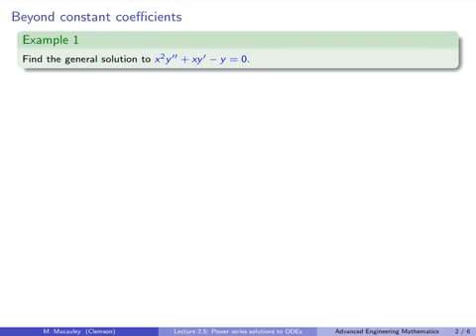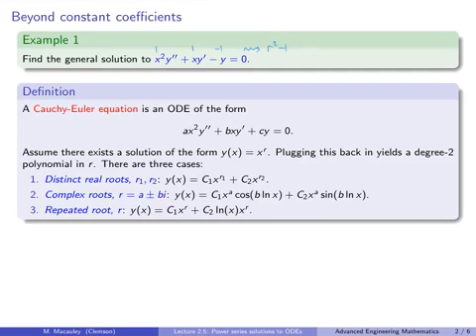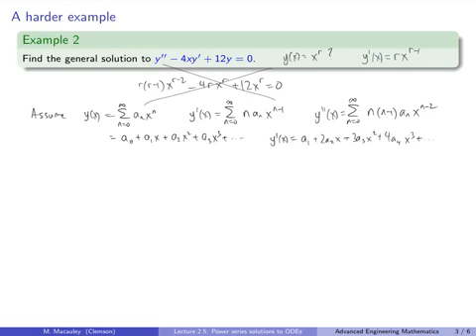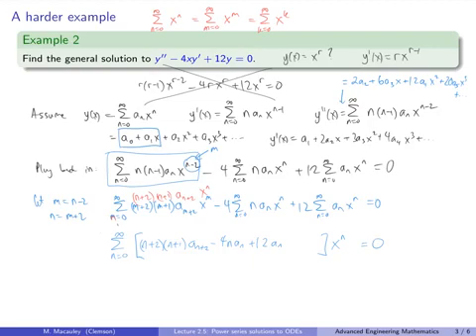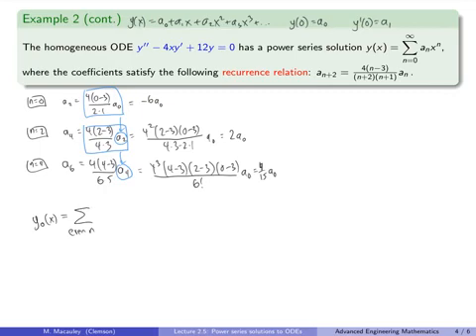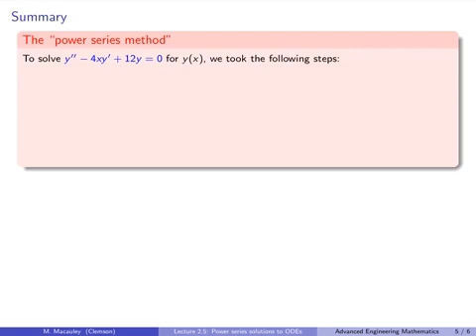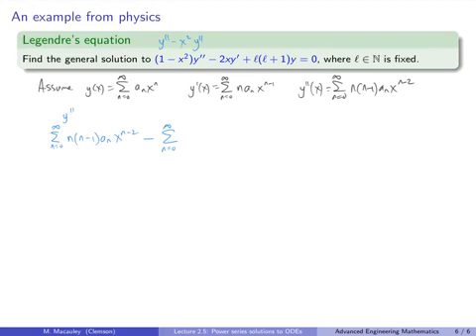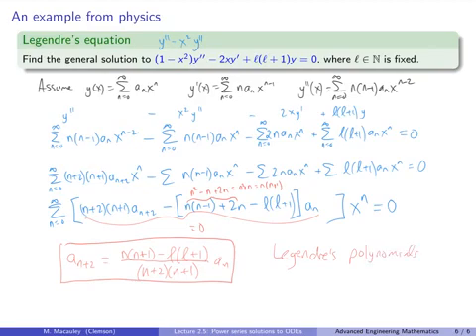Viruses don't exist by themselves, they are just Exosomes...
Viruses don't exist by themselves, they are just breakdown products of degenerate cellular environment by acidification of intersticialfluid... The body is alkaline by design and acidic by function... Managing the delicate alkaline Ph of the body fluids is the cure for all diseases...This so-called Virus, in fact a computer model (aka a viral template in silico), is just a TOTALITARIAN "exosome" of Mind Control. a mind poison, called Wetico, "infecting" spiritually, insane criminal degenerate politicians and inducing a kind of cytokine spirit storm in their disturbed evil mind... This simulated ViRUS, is a viral template in silico and a "spell", on the population of manipulative pseudo-scientists and totalitarian technocrats...There’s NO such thing as a covid-19 Virus, that has been ISOLATED, PURIFIED and SHOWN TO CAUSE DISEASE. The dicod-19 fakevirus, as a standalone pathogen, is a WORK OF PURE FICTION AND FALSIFICATION. But the virus of the mind — i.e. the p(l)andemic of fear — is producing very real effects in the real world...There’s NO such thing as a dicod-19 Virus that has been ISOLATED, PURIFIED and SHOWN TO CAUSE DISEASE, according to Koch's four postulates or the Hill’s Criteria... Well Viruses as such do not exist, Viruses are simply excretions of toxic cells, which are called EXOSOMES, and are merely the symptom of an organism that needs to detoxify itself and it occurs during the winter period. Exosomes are viral RNA transporters that stimulate innate immunity. Exosomes contain proteins, messenger and microRNAs suggests a role as mediators in cell-to-cell communication. Exosomes can be transported between different cells and influence physiological pathways in the recipient cells.Therefore The pasteurian dogma of vaxxxnation is an intellectual sham. And this falsification has induced more deaths by injection than any other disease. Pasteur had become part of the Rothschild's inner circle and had totally devastated Antoine Béchamp's career.During the 19th century, Professor Antoine Béchamp ( microzymas, pleomorphism...) had made it clear that the microbe (germ) is nothing, the terrain is Everything. Microzymas are little known to date ... or under various names: Microscopic granulations before Pr. Antoine Béchamp, Somatides for Gaston Naessens, Endobionts for Enderlein, Nanobes or nanobacteria for the modern geologists, Mycoplasmas for Pr. Montagnier...Rudolf Steiner said about viruses : Well, viruses are simply excretions of toxic cells. viruses are pieces of DNA or RNA with a few other proteins they brought out from the cell. They happen when the cell is poisoned. They’re not the cause of anything. Even worse, ALL diseases are inherent to a poisoning of the cells of our body...So (Omi-CON) MORONIC is the illness of Multi-jabbed neurotic/paranoid and hypochondrial zombies... Omicron could refer to Operative Machine Intelligence from Cortical Network OMICrN
Harold Assmann